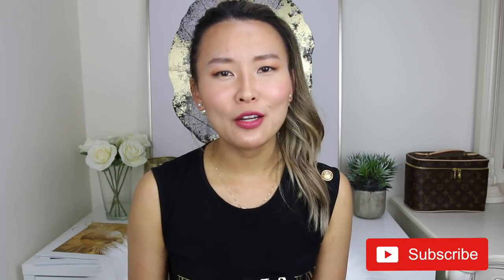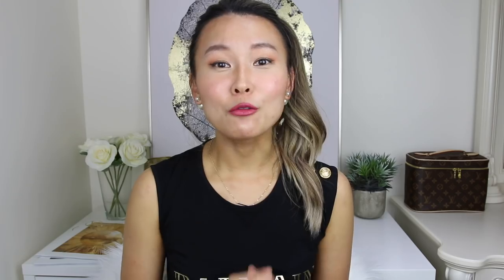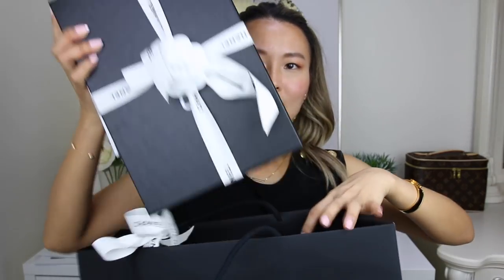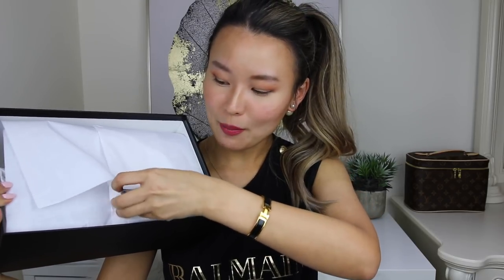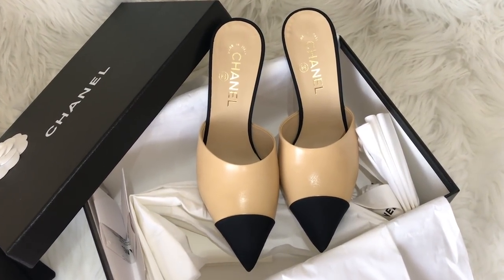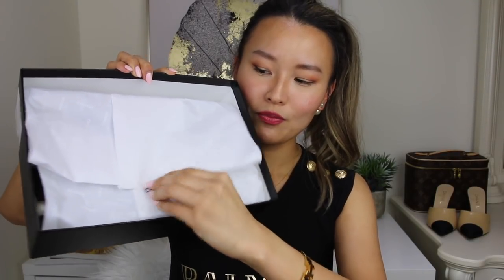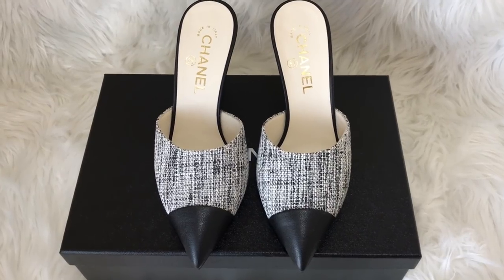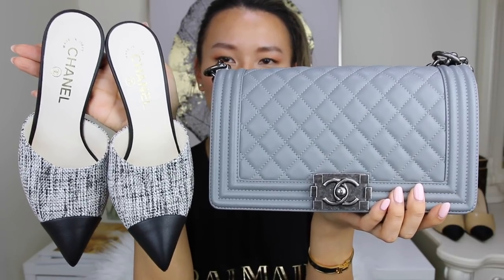Chanel shoes double unboxing 2018 | Chanel mules | Isabelle Ahn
↓OPEN ME PLEASE↓

Chanel Shoes double unboxing!
I have completely fallen in love with how well these Chanel mules fit on the feet and how comfortable they are! I just need to decide whether to keep both or decide on one pair return the other. I would really love your input on this. Thanks so much for helping me in advance!
Hope you enjoyed this video and have an amazing day or night!

Xx Isabelle

ITEMS MENTIONED/SHOWN IN VIDEO:

Chanel Mules in classic beige / black (size 37.5) - $1120 AUD
Chanel Mules in grey tweed (size 37.5) - $1090 AUD

Chanel classic flap bag in size medium/large, caviar leather (colour beige clair)
Chanel Le Boy bag from 2017 Cruise collection in size old medium